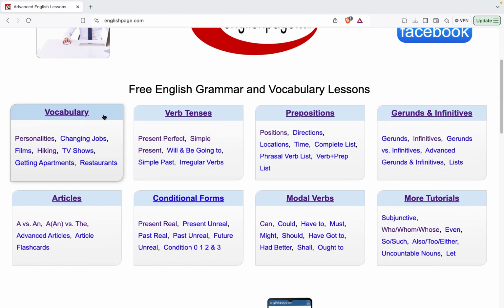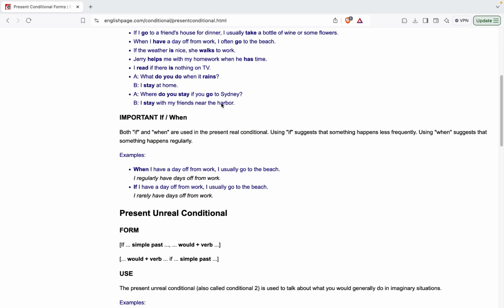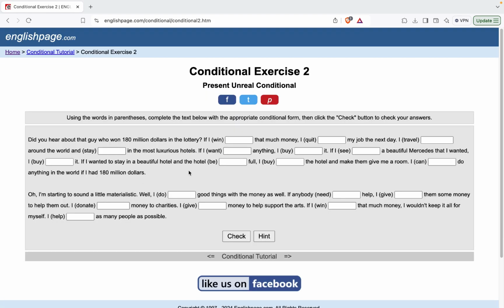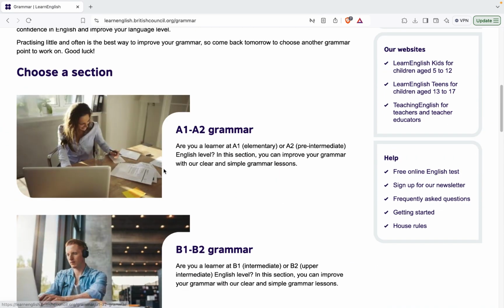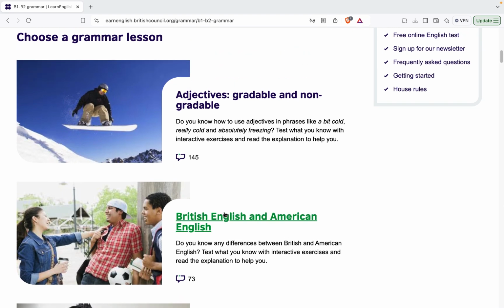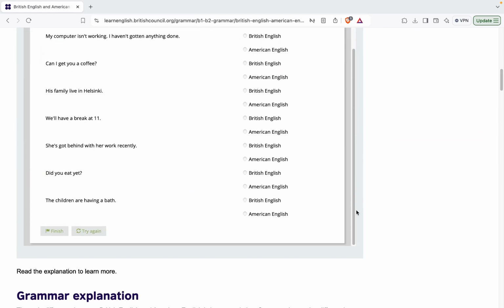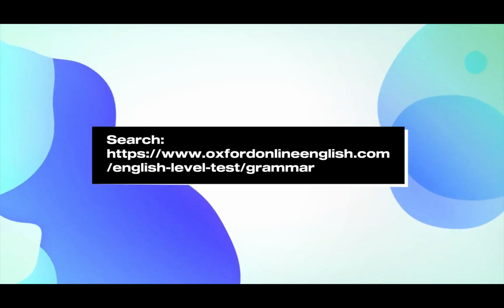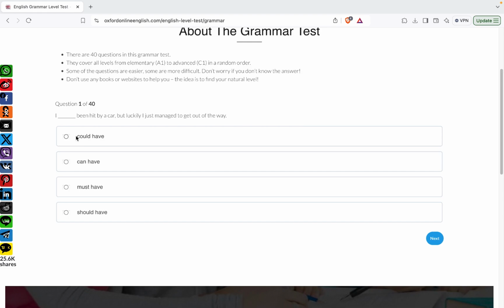Top 3 websites to learn English!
00:00 - Intro